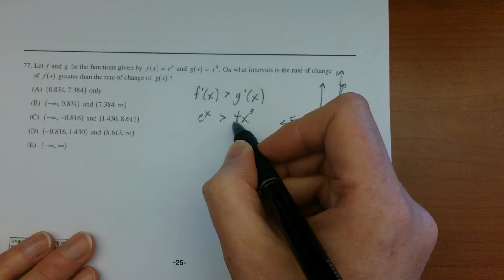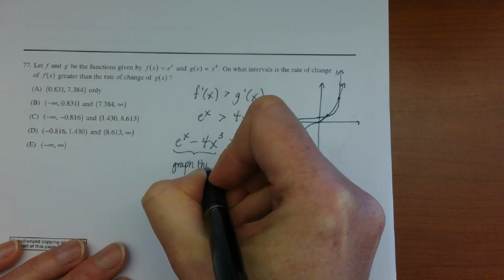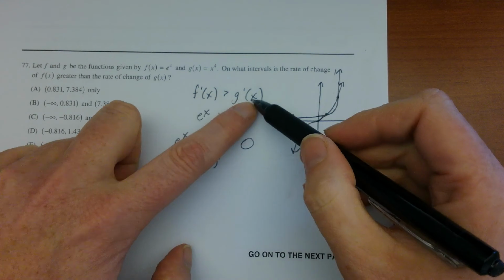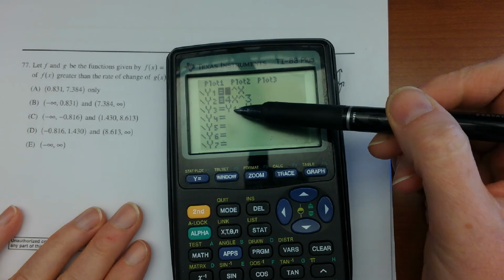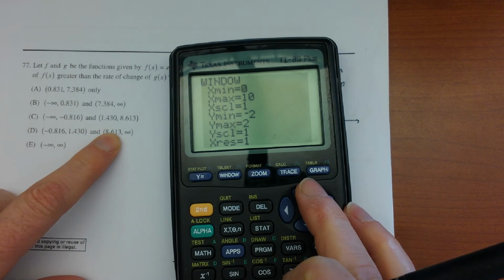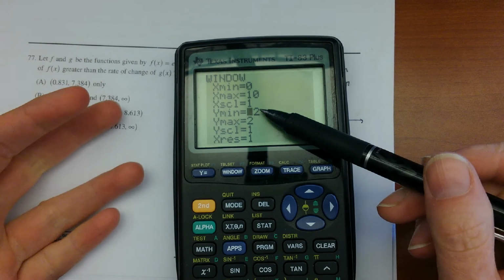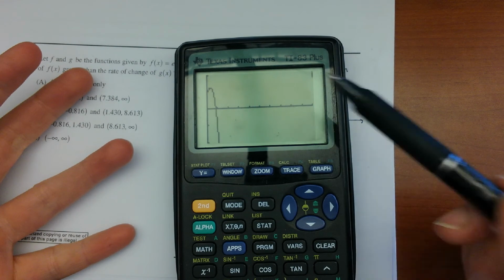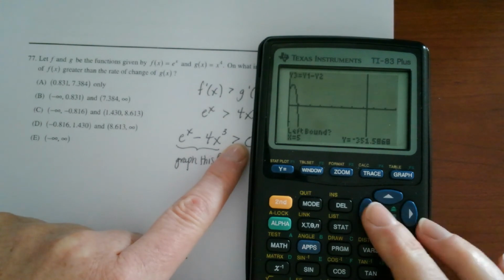BC 2012 MC #77.mp4